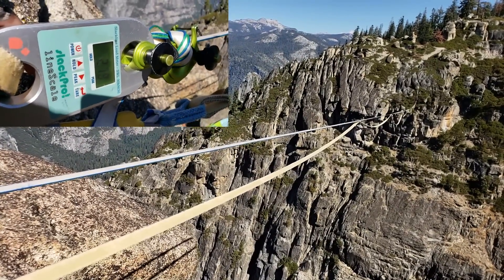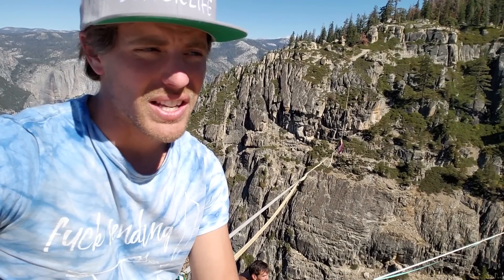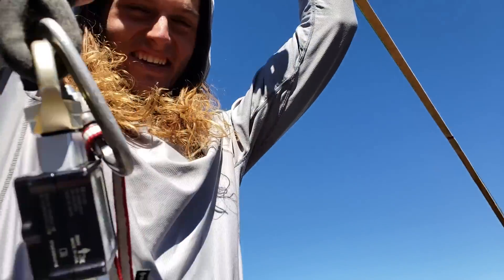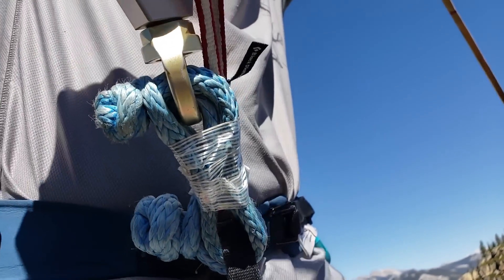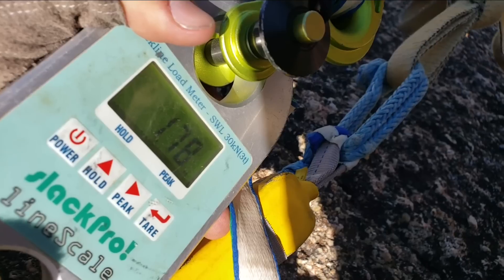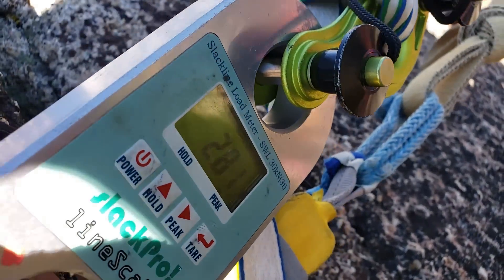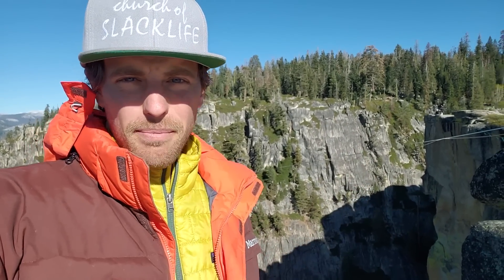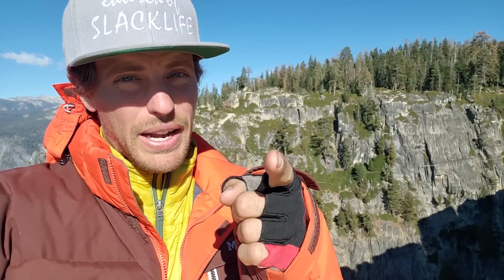Forces on anchors and leashes on a big 292 meter highline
Taft 960 or "Dusk to Dawn" is Yosemite's biggest highline at 292 meters and has finally been sent after it was first rigged 3 years ago with Jerry Miszewski.  Friedi Onsighted in the dark, and Lukas sent the next morning so they decided "Dusk to Dawn" was good name.  Robert Yuwiler onsighted it and Mark Boyd crossed it as well.  Everyone else enjoyed crossing it one way or another.  Thank you to those who sent the line and Kyle Lovett, Zollie Goodman, Kim Weglin, Christian Saupe, and Sebastian Segraves for helping rig the line and being involved.

We put a dynomometer on the anchors and leashes to find out how much force is on such a huge line.  We thought there would be more force near the anchors and less in the middle but we got very different results.